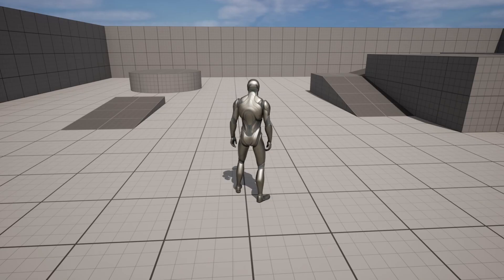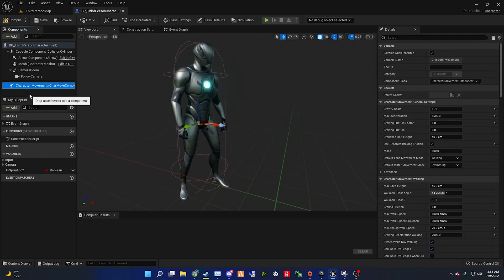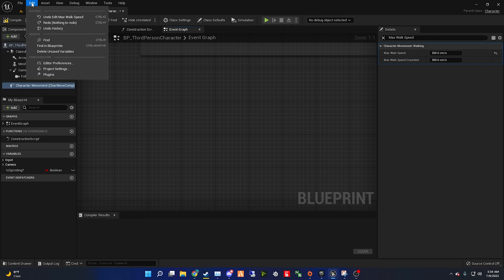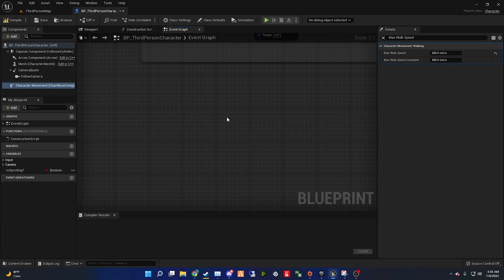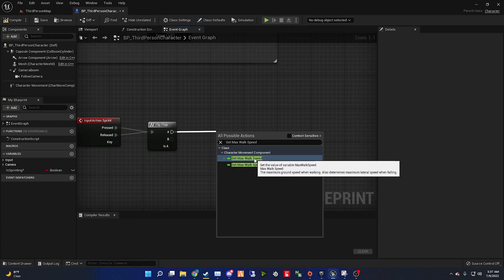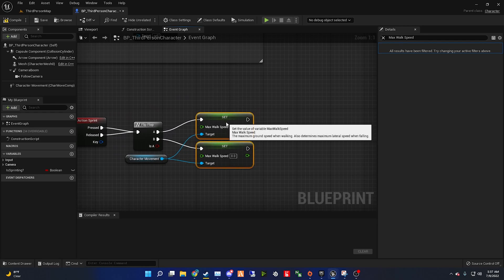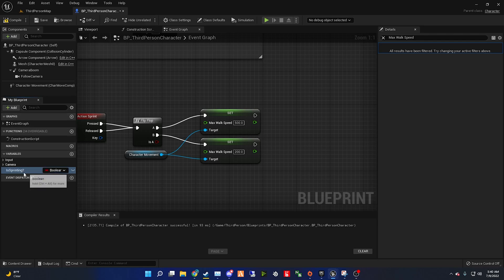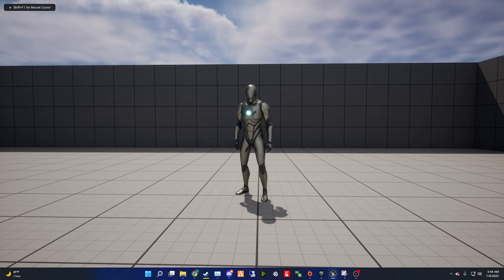How To Make A Sprinting System In 2 Minutes! | UE4 & UE5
If You Would Like More Videos About UE Let Me Know.